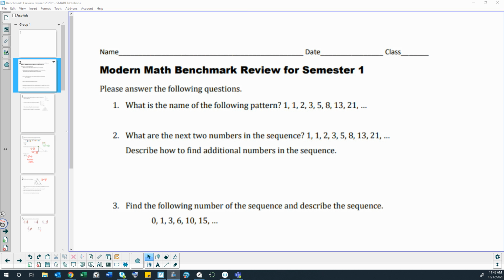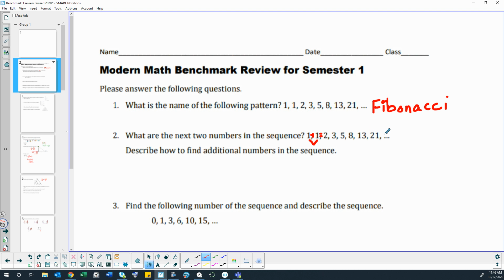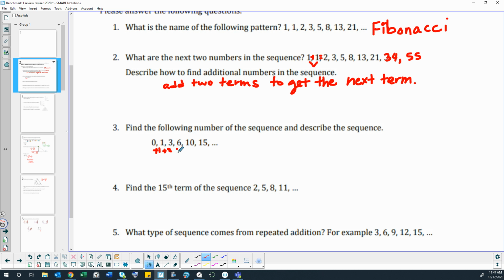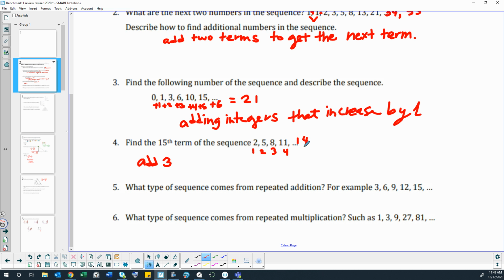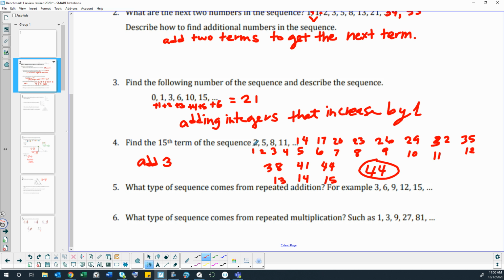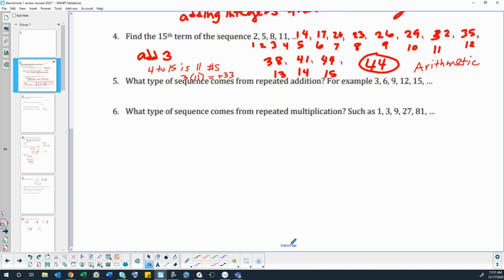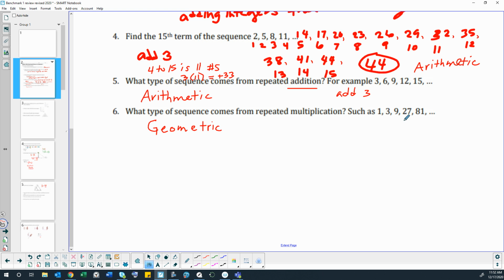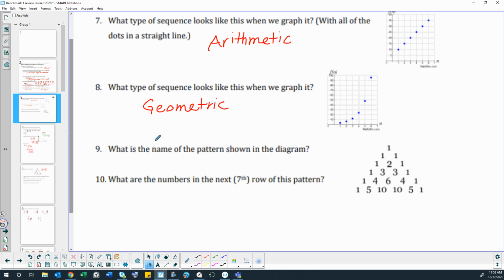Modern math review for benchmark page 1